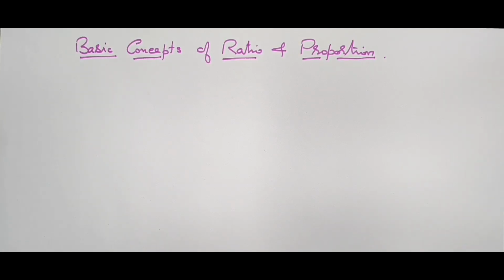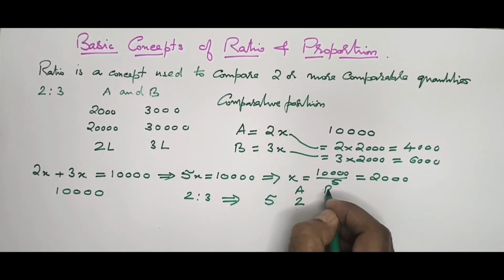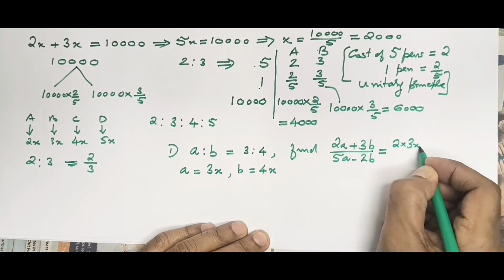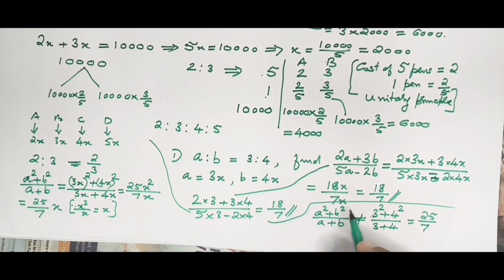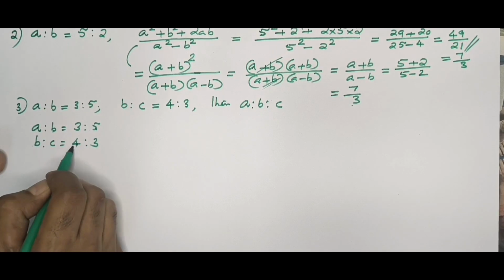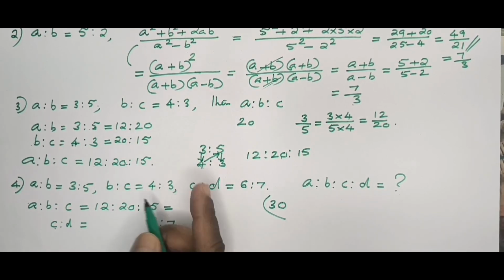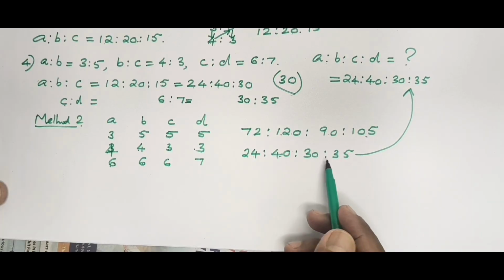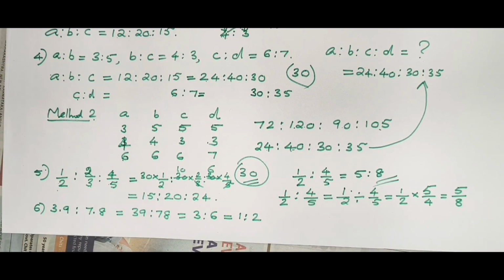Ratio & Proportion/Basic Concepts/IBPS/SSC/CGL/BANK PO/CBSE/ICSE.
This video is about basic concepts in Ratio and Proportion which is basic to almost all other topics in the following competitive exams like

GCSE
ICSE
IGCSE
SSC

1) Secondary education in the UK
2) Upper secondary education in the USA
3) Secondary and higher secondary education in india and